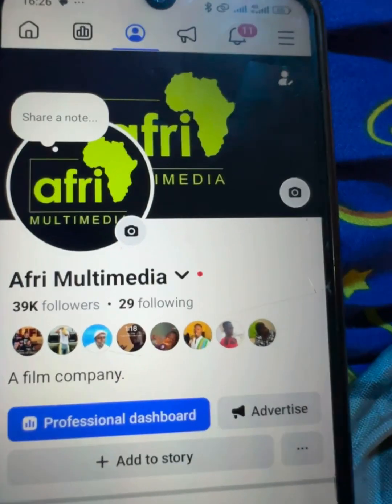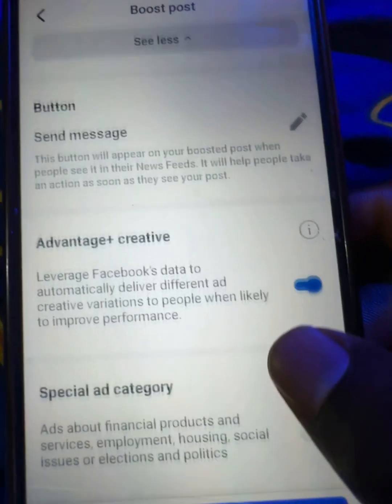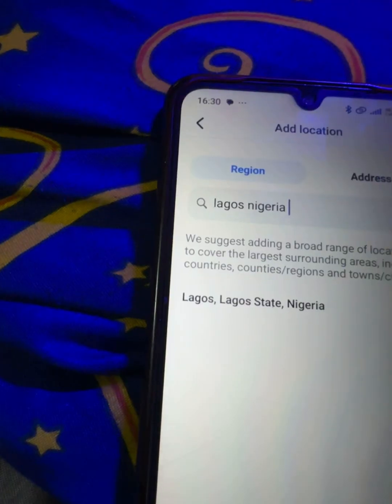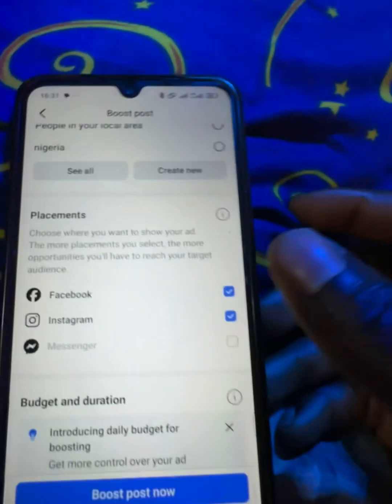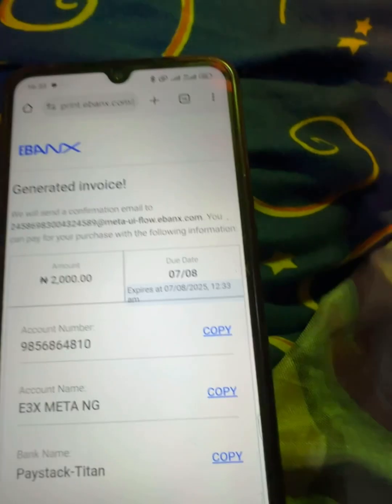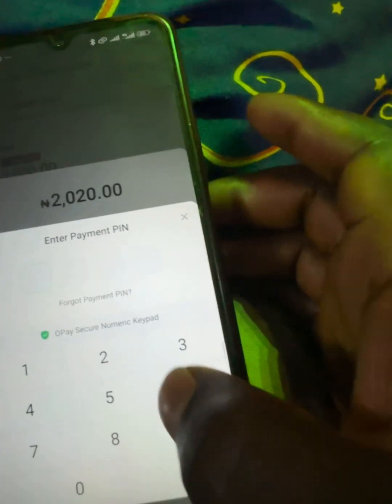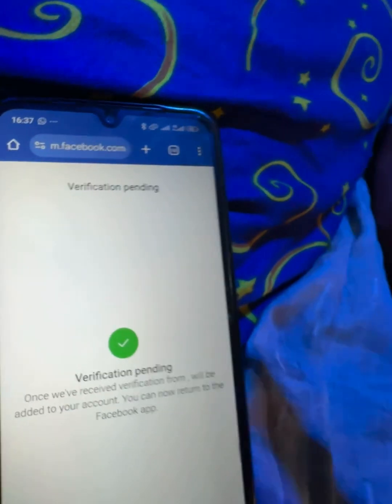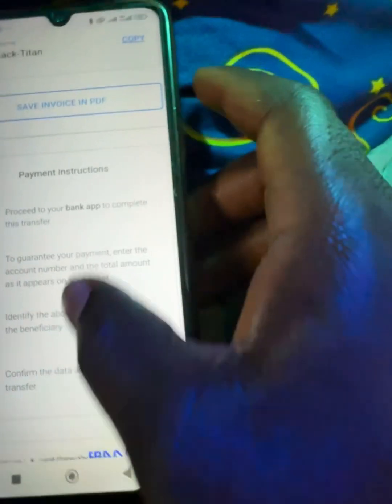HOW TO MAKE PAYMENT ON FACEBOOK USING TRANSFER METHOD, EASY AND SIMPLE.